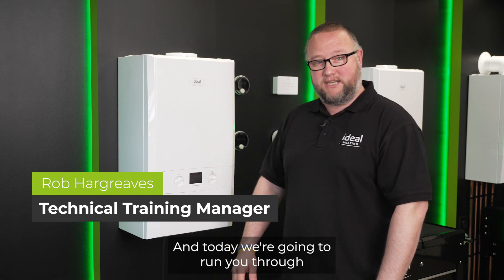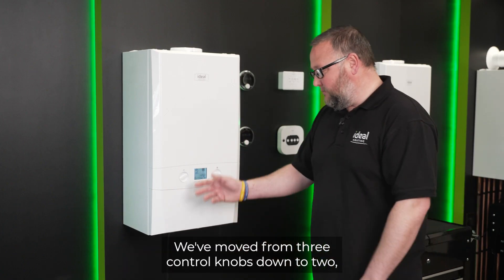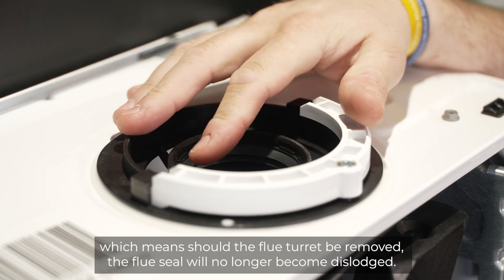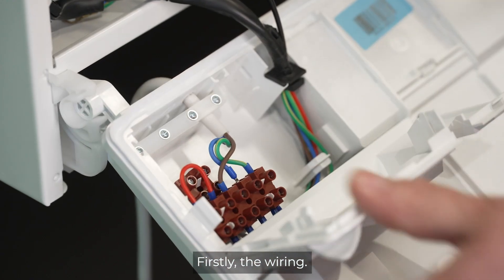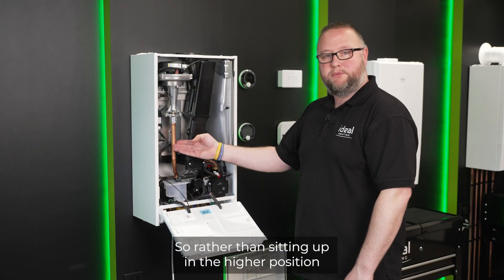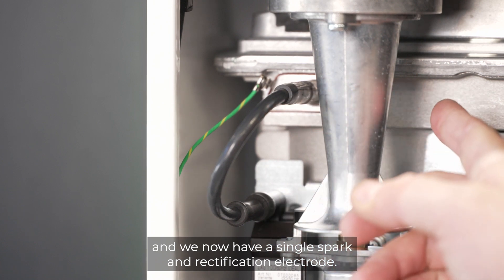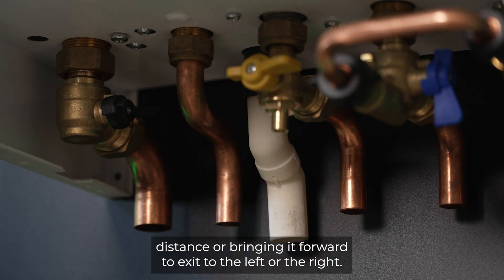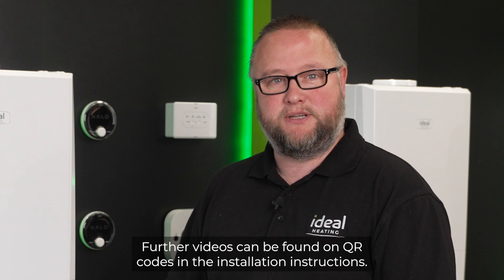The Ideal Logic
Rob Hargreaves, our Technical Training Manager here at Ideal Heating shows us some of the key features of our Logic Max Boiler.

Important Information!